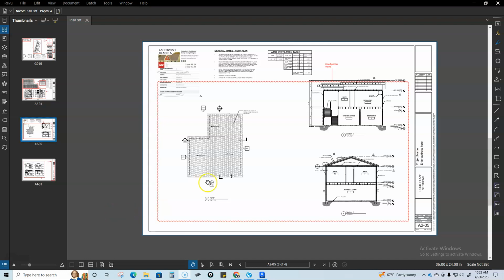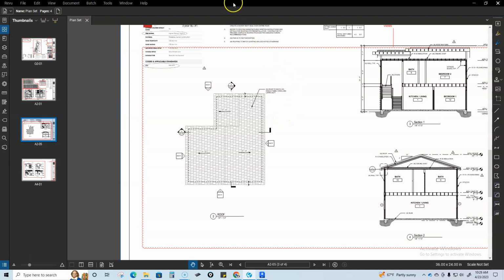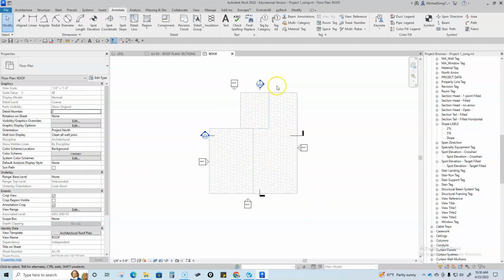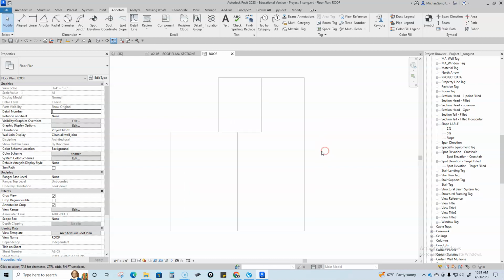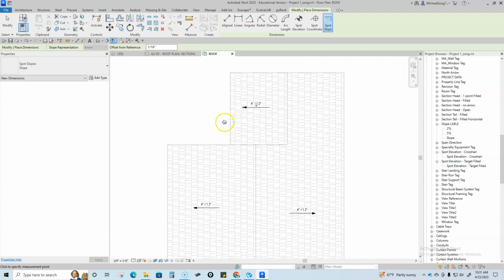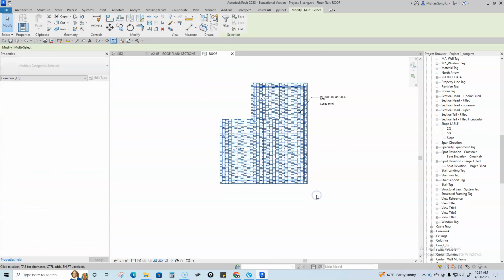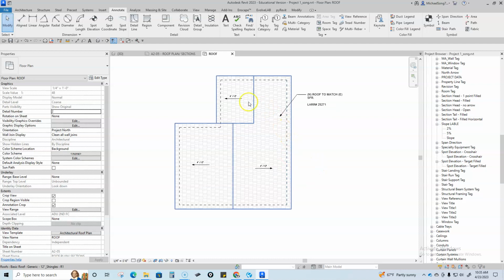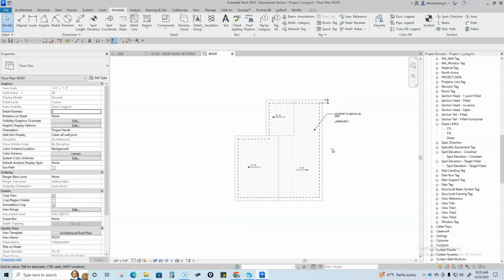Revit-Roof plan_annotation